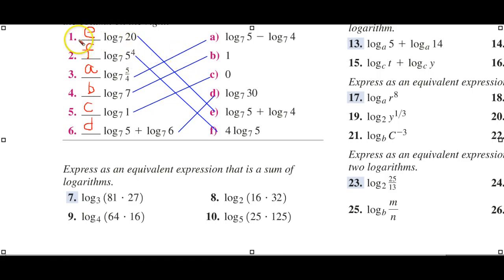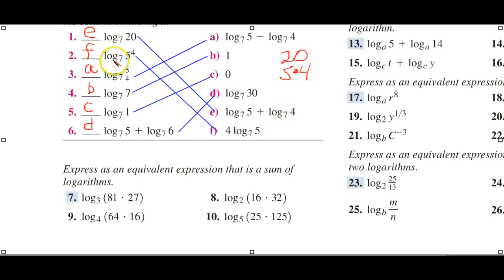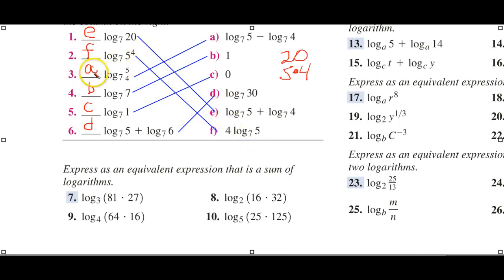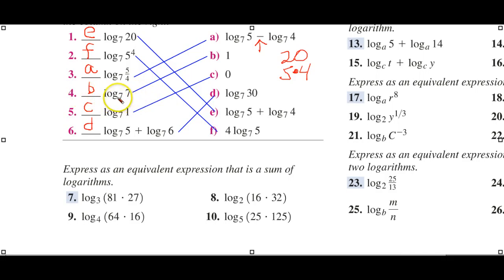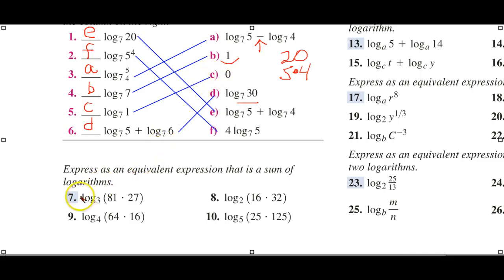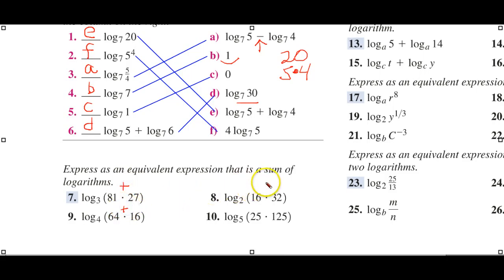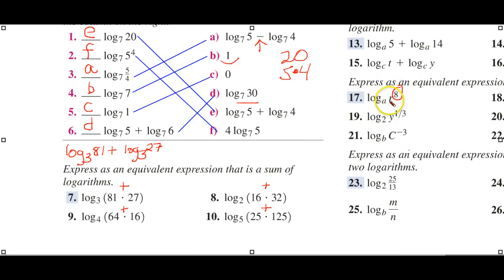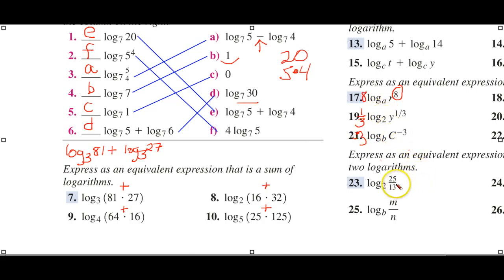6 4 Exercise Set